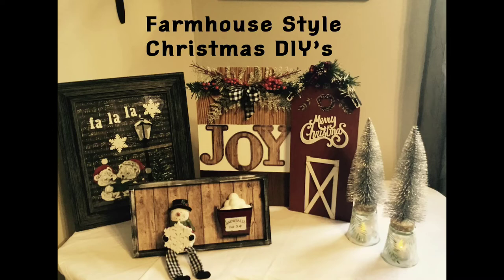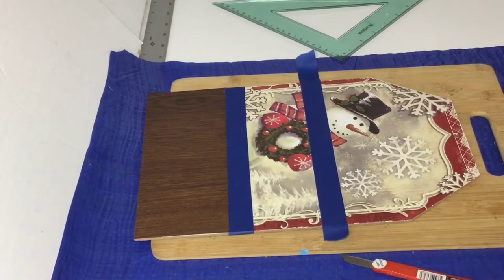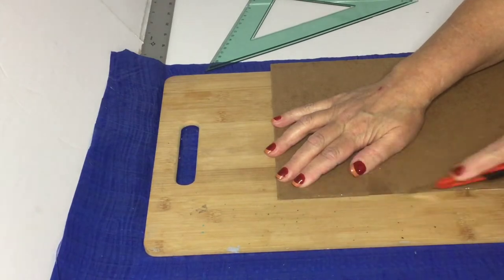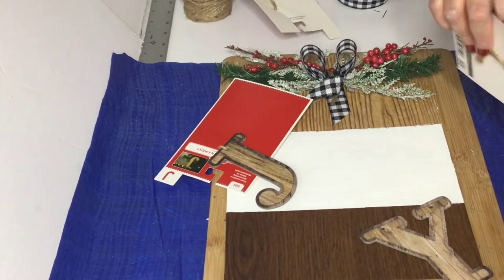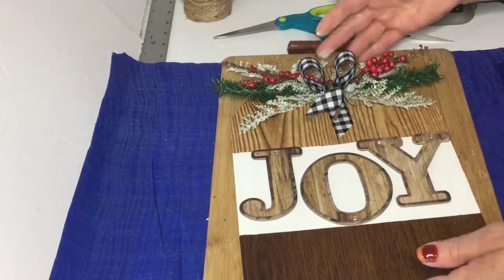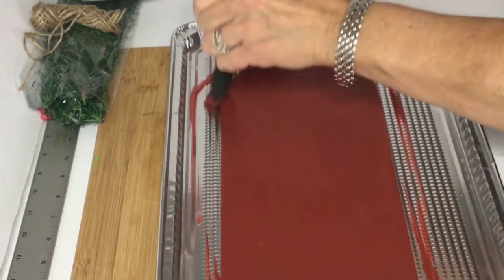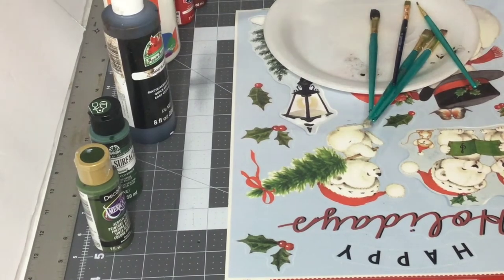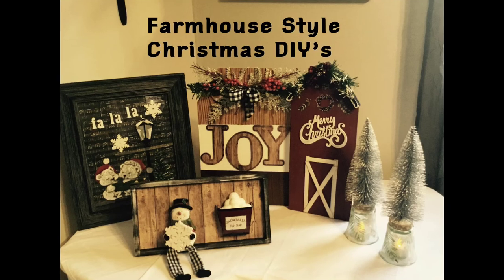5 Farmhouse Style Christmas DIY’s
Hey Everyone!
Christmas DIY’s 5 Farmhouse Style Christmas Decor Pieces!
Diy#1
Wall Art
In this design a used one of the large tags from dollar tree, two different types of contact paper in the wood grain from dollar tree, greenery and Barry sprigs, white chalk paint and rope twine.
Diy#2
Shelf Sitter
In this design I use one of the long narrow signs from dollar tree, Tumblr blogs, pine greenery, small window cling stickers&rust red acrylic paint from Hobby Lobby,white acrylic paint & and a bow from my craft box.
Diy#3
Wall Art
In this design I use one of my gray toned picture frames, Window clings from Walmart, acrylic paints from my craft box, Mod podge, music note scrapbooking paper from Hobby lobby.
Diy#4
Wall Art
In this design are used a small framed picture from dollar tree, woodgrain scrapbooking paper from Hobby lobby and two Christmas ornaments from Dollar General.
Diy#5
Accent Christmas Decor
In this design are used to bottlebrush trees, two glass candlestick holders holders, battery operated tea light candles, snowflake burlap tiny ribbon all of these items were from dollar tree. Are used white acrylic paint and green acrylic paint from my craft box.

Dollar Tree DIY/Thrift Store DIY /Dollar General DIY/Walmart DIY
Hope you enjoyed my creations and let me know which one is your favorite!

Thank You Again All for supporting my channel!
If you would like to send "Friend Mail" here is my address:
T Orr